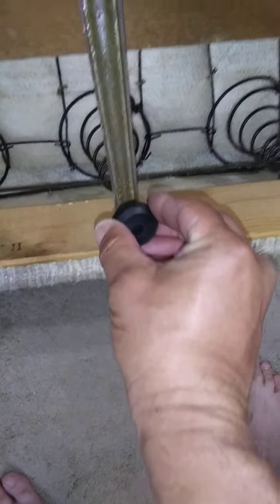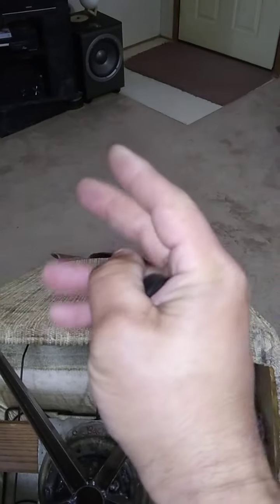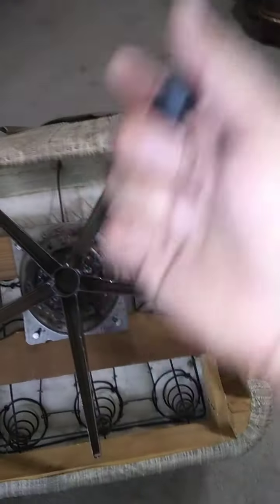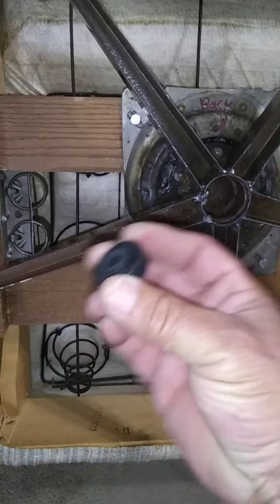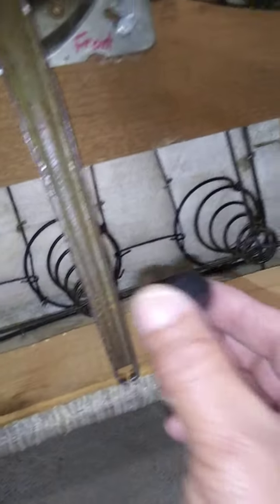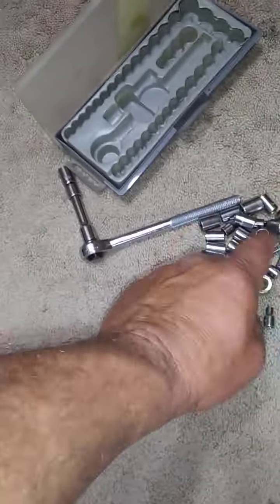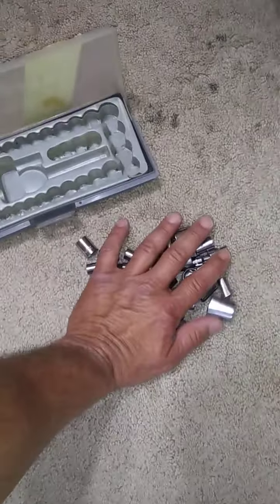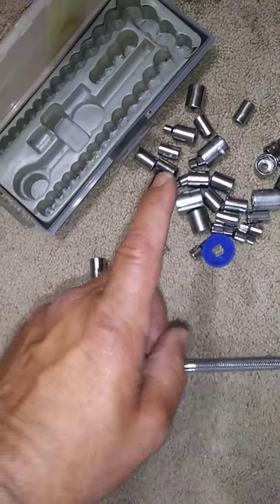DONT TROW ME AWAY NOT TROWN AWAY. AND MORE SECRET TIPS FROM ME. ITS ALL GOOD! SAFETY! 1MITE MIS U